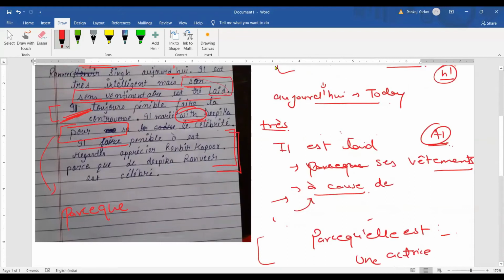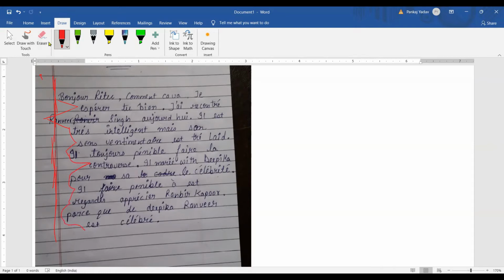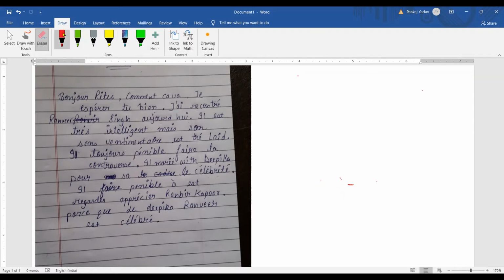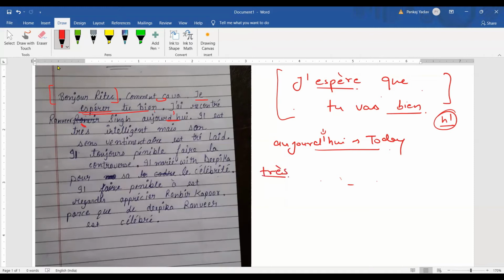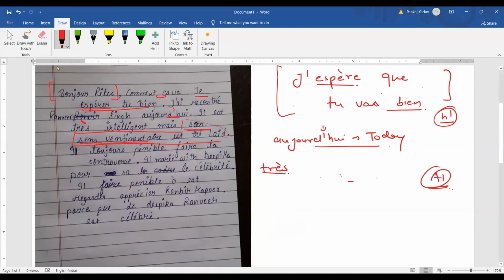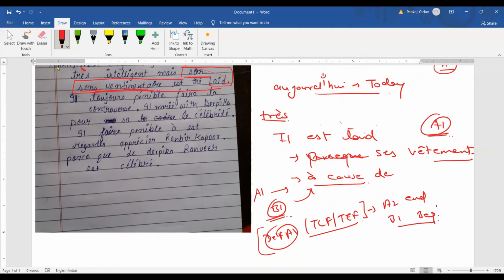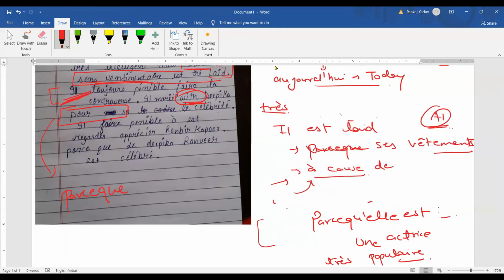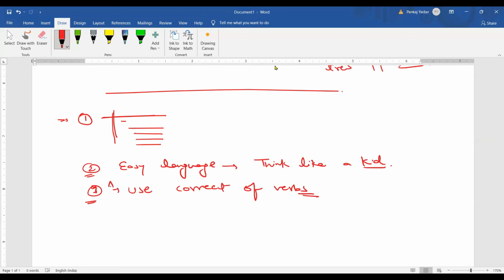Delf A1 Production écrite - Basic level - First timer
In this video I have shared what are the very basic mistakes people do while writing something in French for the first time.

If you are interested in learning French please checkout other videos too.

delf a1 production orale

delf a1 comprehension orale

delf a1 speaking exam

delf a1

delf a1 production ecrite

delf a1 production ecrite samples

delf a1 writing exam sample

delf a1 writing practice

delf a1 writing exam

delf a1 writing topics